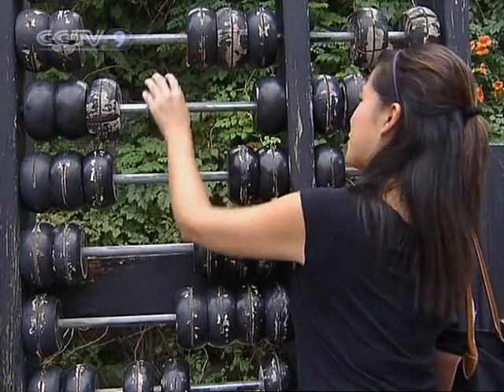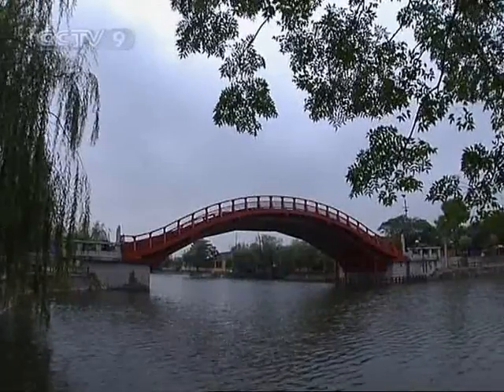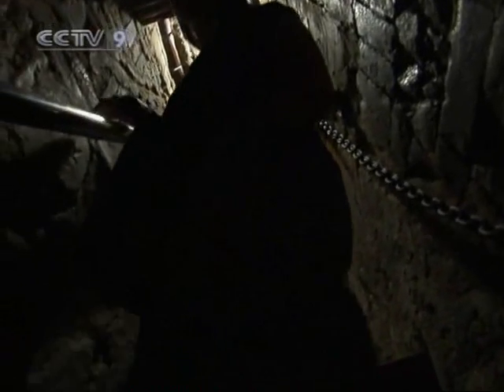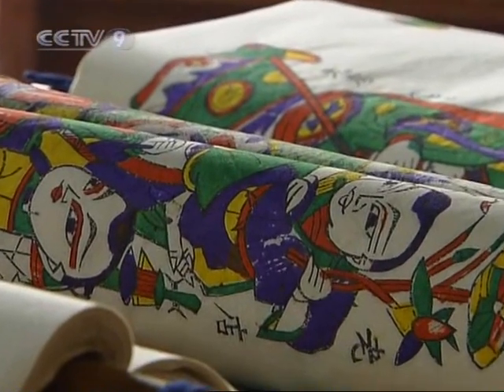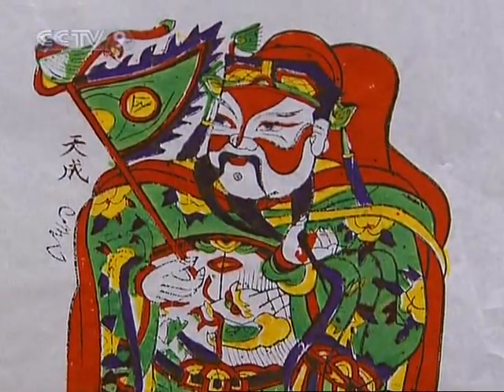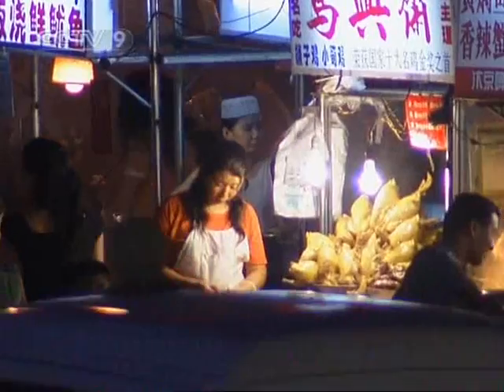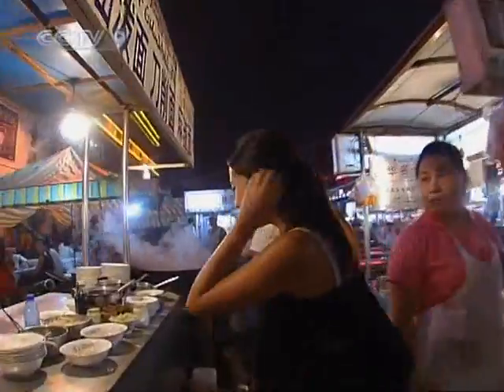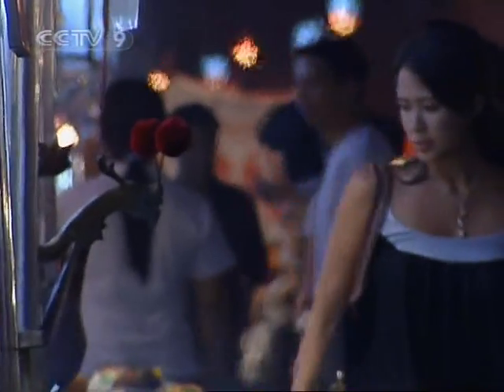【Travelogue HQ】 Henan Kaifun City 2/2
Channel: CCTV-News International
Program: Travelogue
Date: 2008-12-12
Description: Henan Kaifun City 2/2
Video Series ID: aJkYd92Xa98H9CeBuUbLLQ==
Multipart Video ID: ETsKbwny+K2kK+5emtORw==